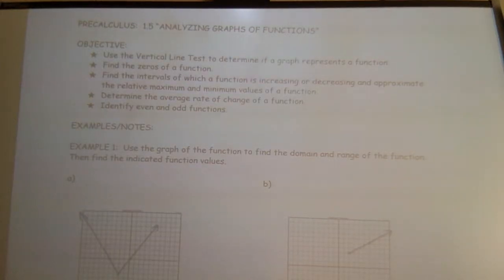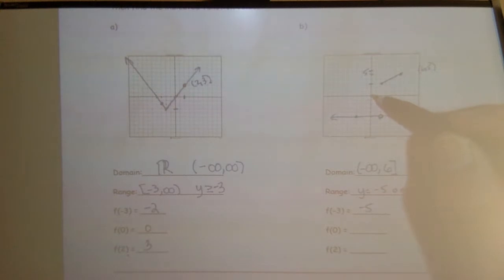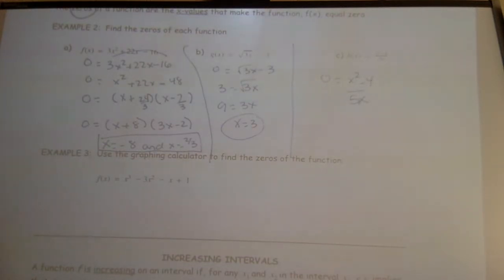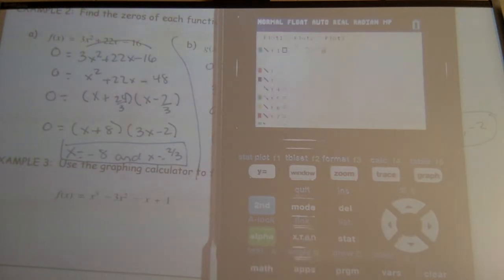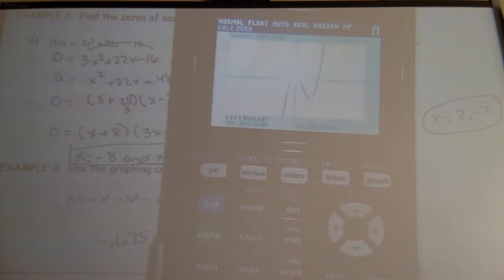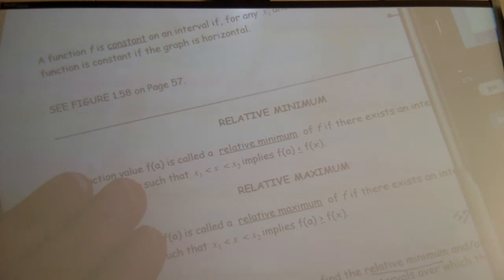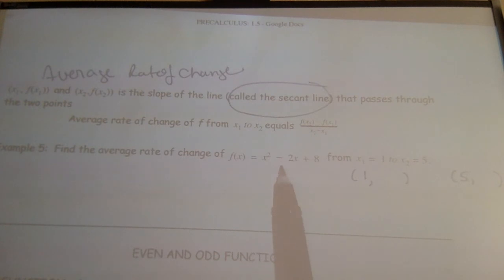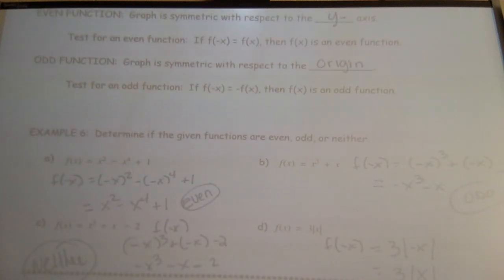Unit 1 Lesson 5 PreCalculus 2019